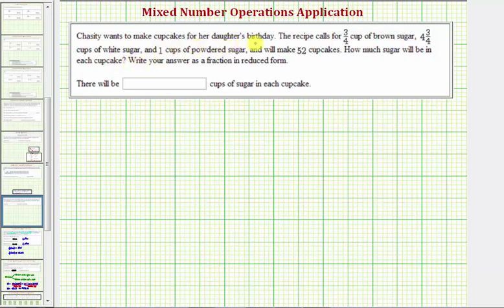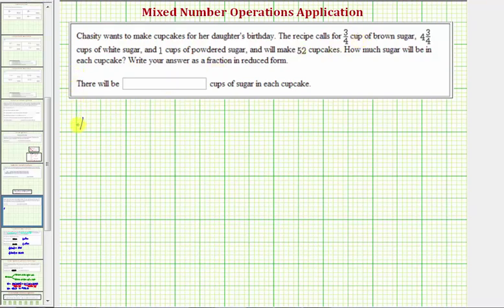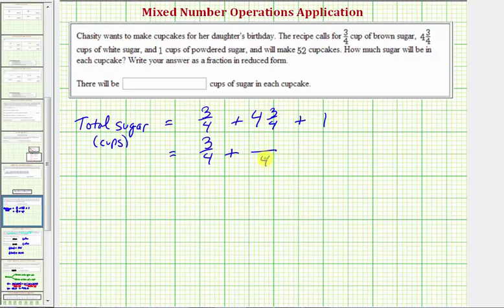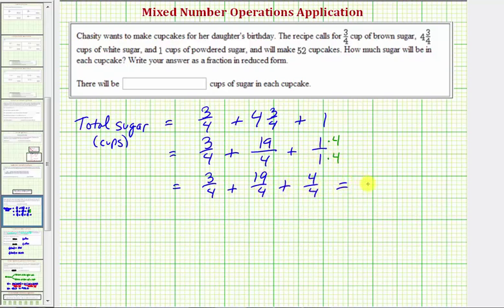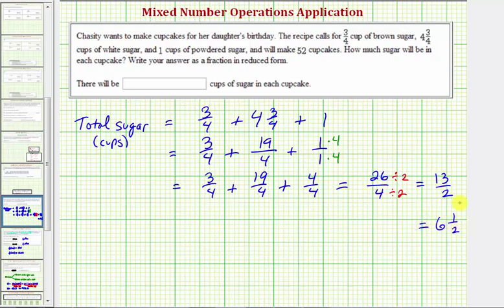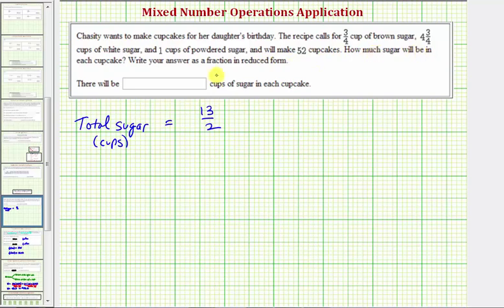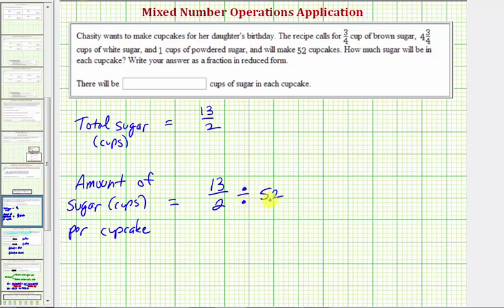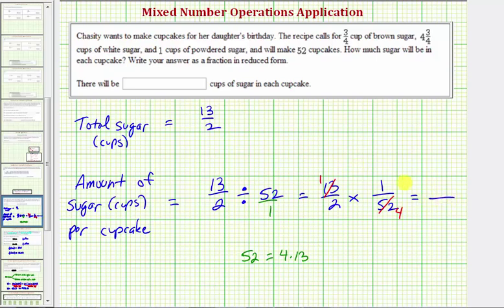Ex: Mixed Number Application - Amount of Sugar per Cupcake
This video explains how to sum mixed numbers to determine the total amount of sugar in a recipe.  Then the amount of sugar per cupcake is determined.